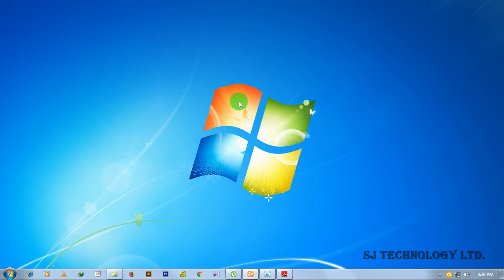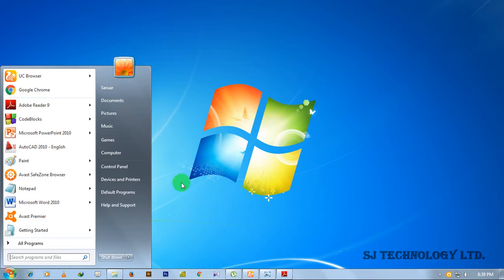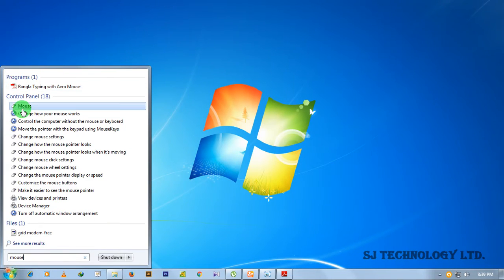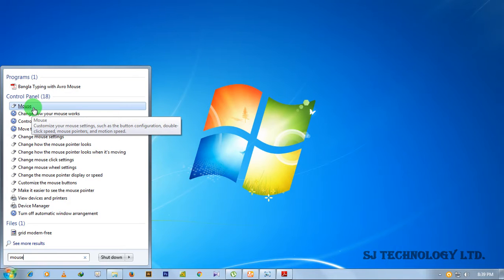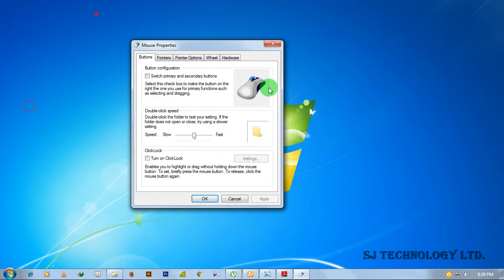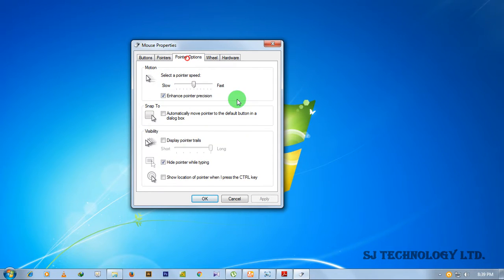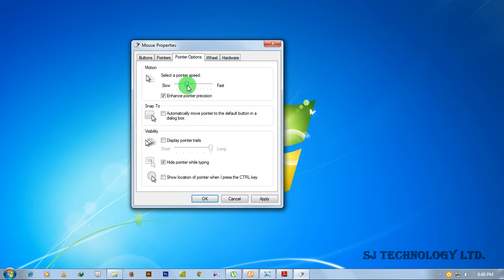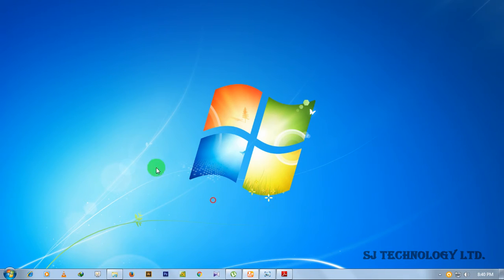How to make your mouse pointer faster or slower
To make your mouser pointer faster or slower follow this video. Thanks